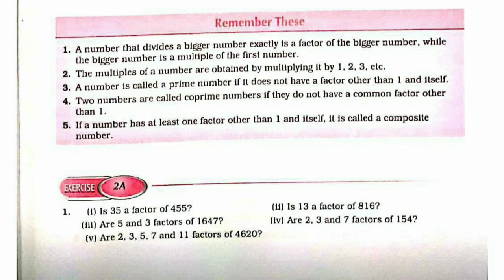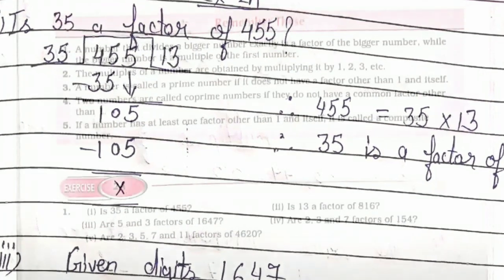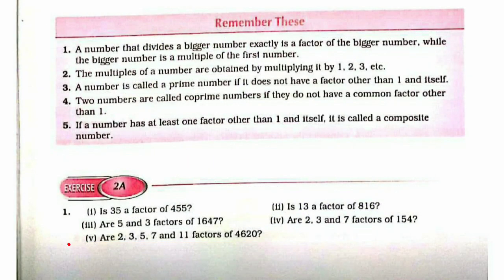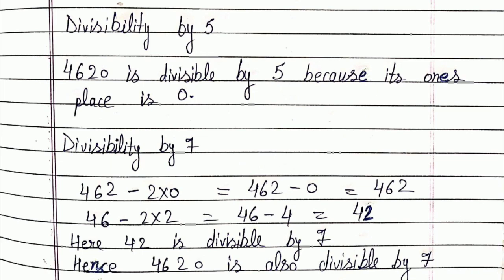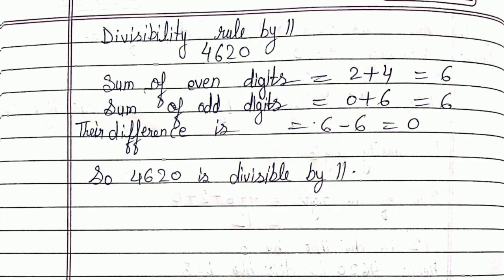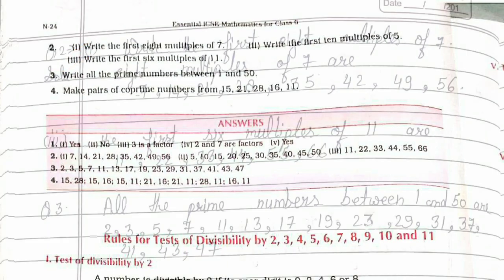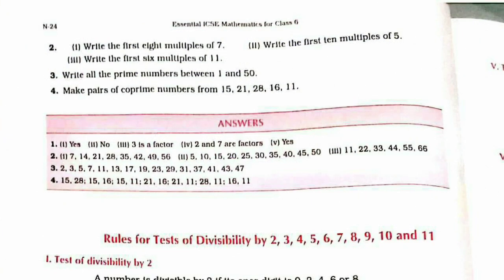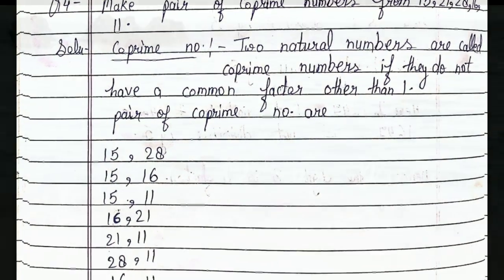ICSE BOARD | Maths | Chapter 2 (Part 3) | Ex 2A | Factors and Multiples | Class 6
Ch 2 Ex 2(A) (Part 3) Factors and Multiples,ICSE board,
Essential Mathematics Class 6, Bharti bhawan publications,
Even number, odd number, divisibility rules, properties of divisibility, factors, multiplication.
DIGITAL MATHSHALA BY PRIYANKA SHARMA, CTKIC , Educational video, Lockdown study.